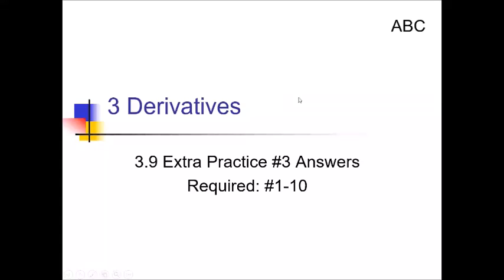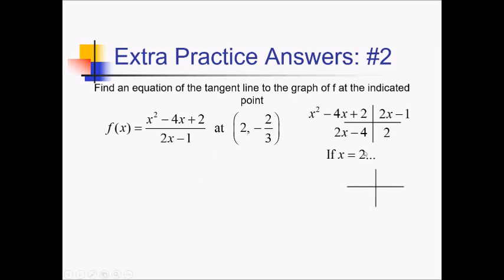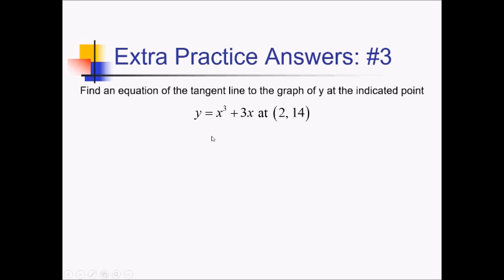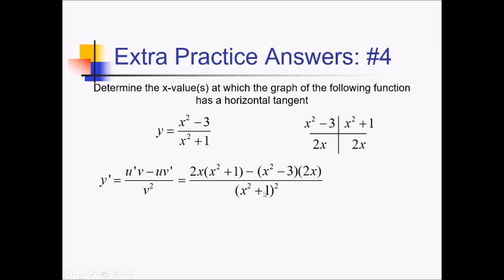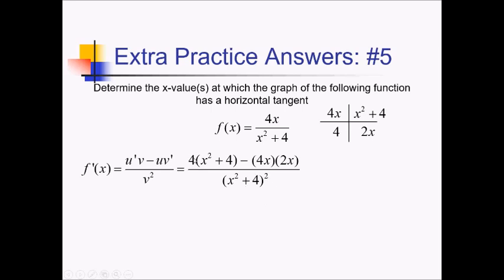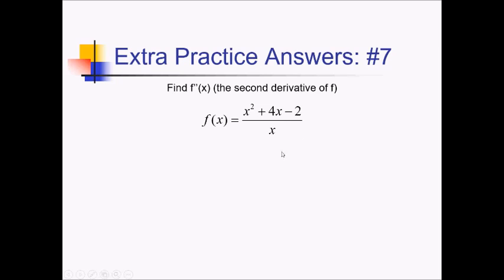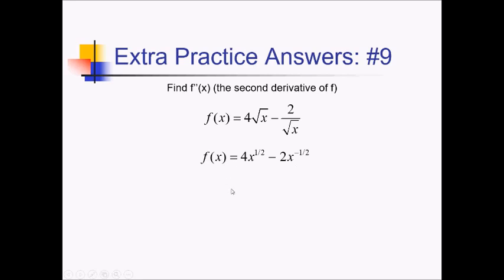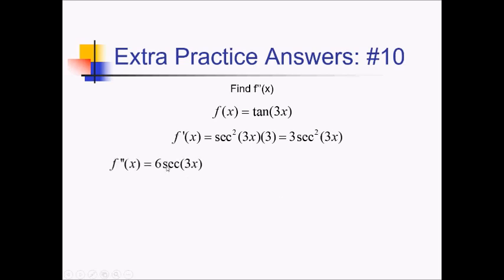Tangent Lines and Higher Order Derivatives: Problem Set #5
Worked problems showing how to find equations of tangent lines, determine where on a curve the slope equals a certain value, and find higher derivatives of functions.

Go here for a PDF and handout to go along with this video